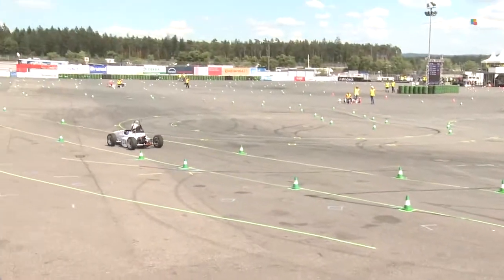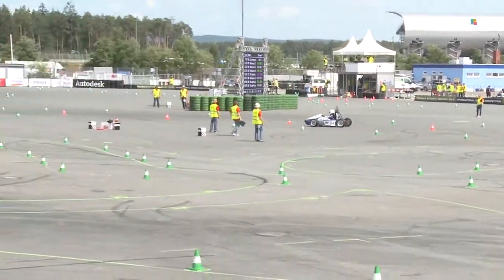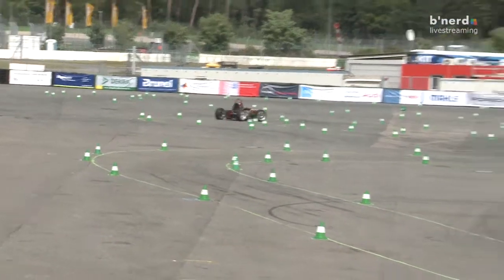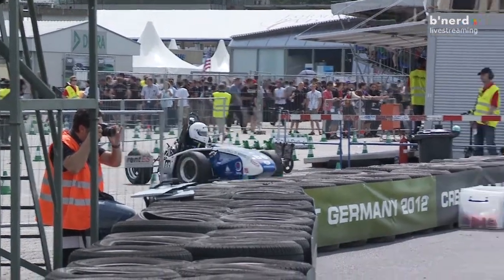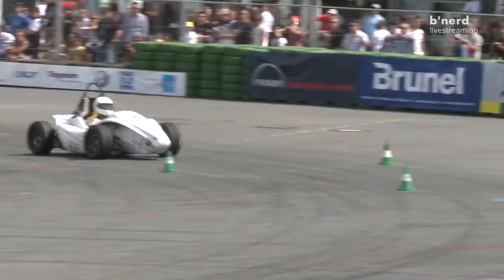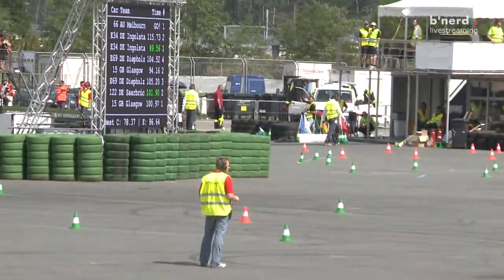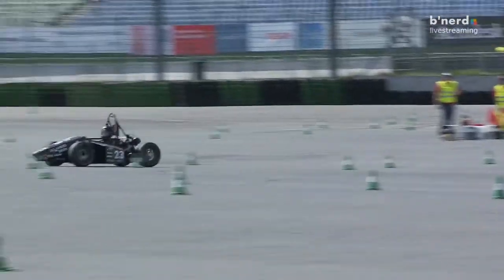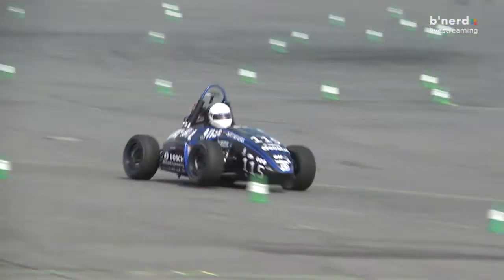FSG 2012 Autocross - Part 1